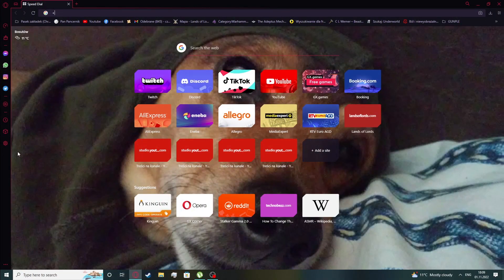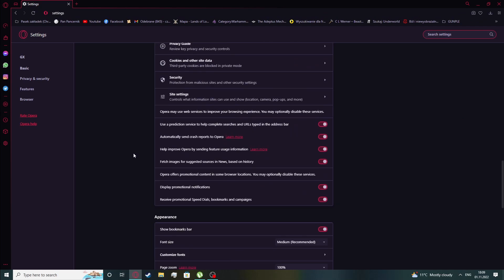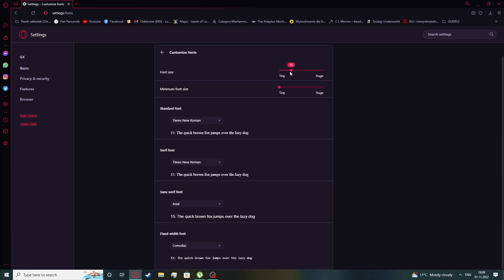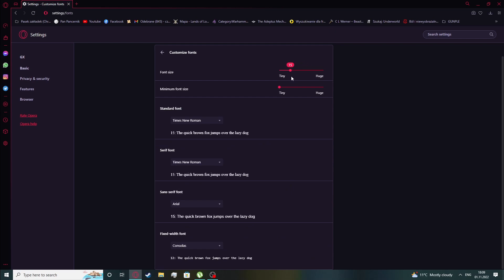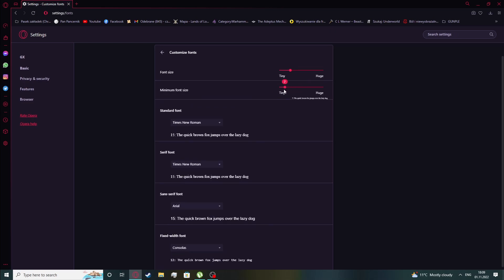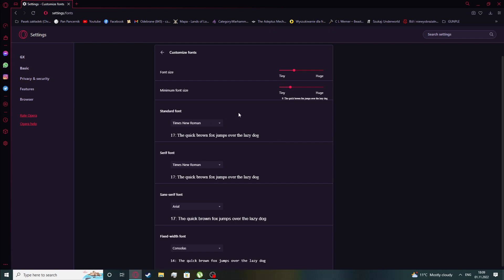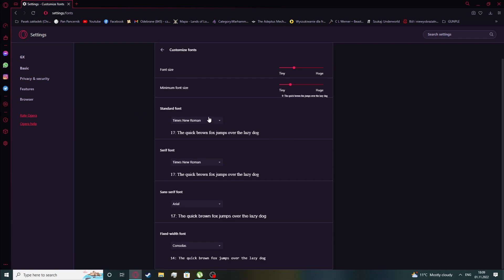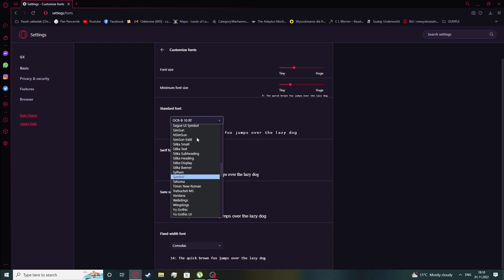Opera GX - How To Customize Font Style & Size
Do you want to customize the font style and size on your Opera GX browser to better suit your needs? In this tutorial, we'll show you how to easily change the font style and size on your browser. Follow along with our step-by-step instructions and you'll be able to personalize the font style and size on your browser in no time!

How to customize font style on Opera GX ?
Can i change font style for Opera GX ?
How to adjust font size on Opera GX Browser ?
How to manage font on Opera GX ?